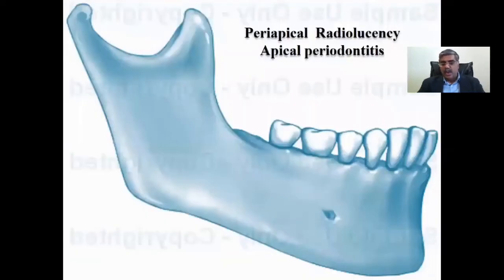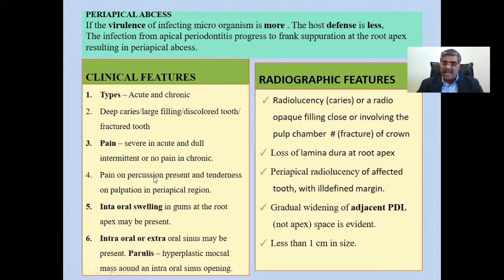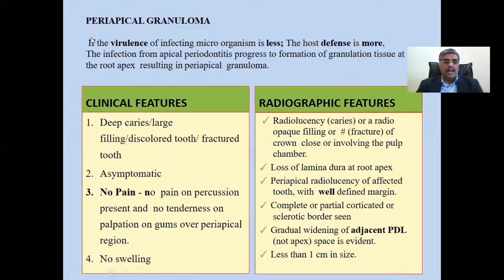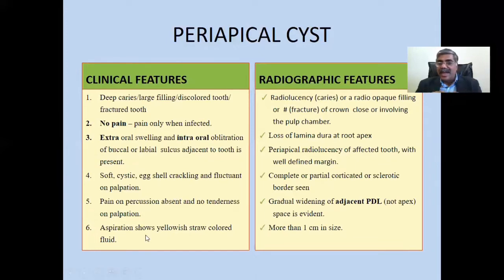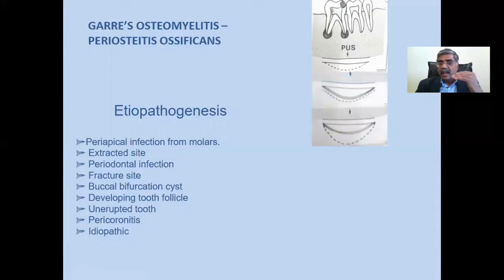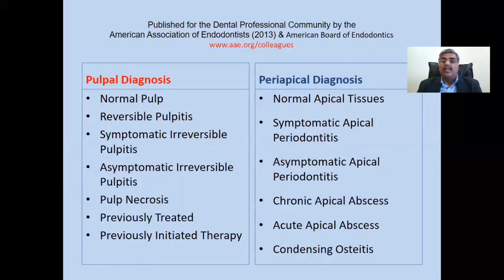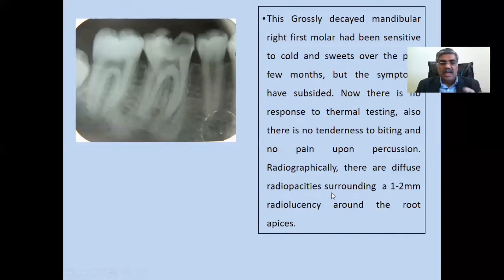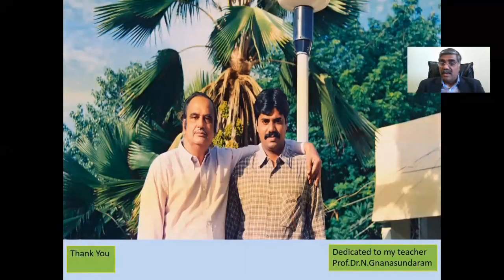Periapical Pathology Revisited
Oral Medicine And Radiology -Prof. Dr. S Karthiga Kannan - Periapical Pathology Revisited